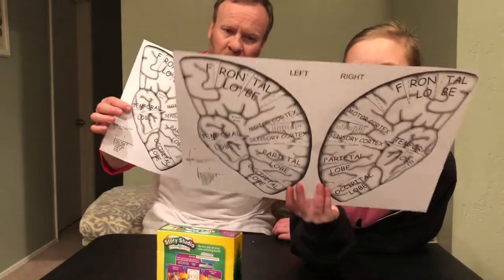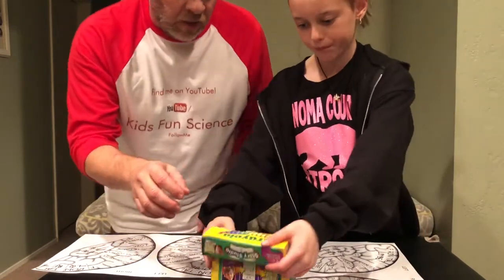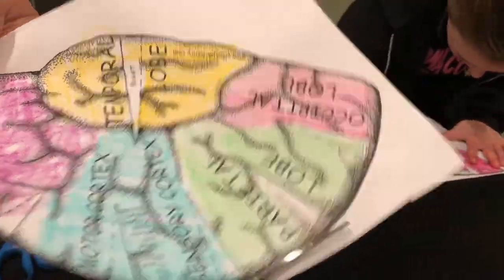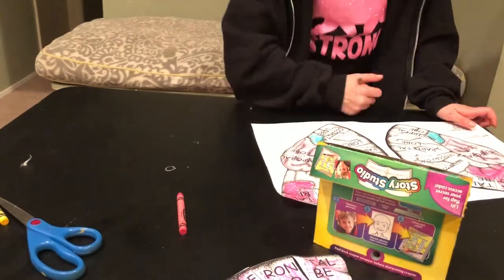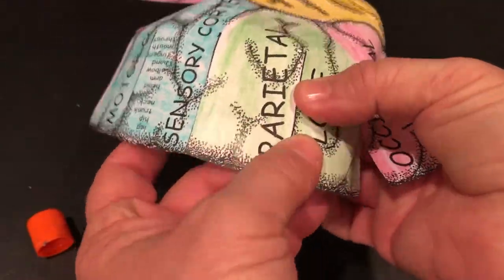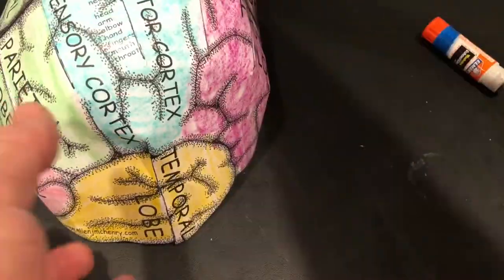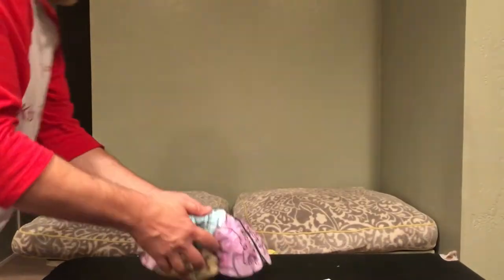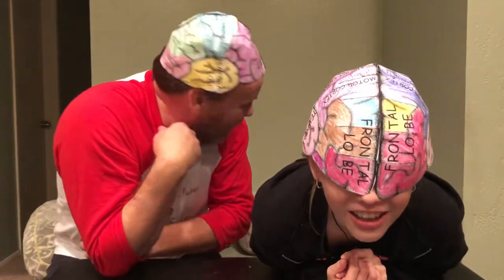Put on your THINKING CAP Brain experiment (FREE Printable brain cap)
This is made for parents and teachers

Put on your THINKING CAP Brain experiment

A lot of times we really don't think how are brains work. Read below and see which part of your brain controls what part of your body.

Illusion happens at the brain level, which is why scientists say they shouldn't be called "optical illusions," & why the term "visual illusions" is more appropriate.

Instead of thinking that you cannot trust your eyes when you see an illusion, you really should be saying, "I cannot always trust my visual system". The visual system includes not only the eyes but the optic nerve, which links the eye to the brain; & the primary visual cortex, the area of the brain that processes visual information. My experiment Bird in a Cage uses your Occipital Lobe

Which side of your child's brain is active - Left or right Right or Left?
: Why the side of a brain make a difference
Often we hear comments such as “What a right-brained thinker you are!” or “That’s such a left-brained thing to say!” but what does it really mean to be a left-brained or right-brained thinker?
Left-brained thinkers are characterized by being more logical, analytical and prone to reasoning. These are the sort of people who excel in mathematics and economics, and who often find numbers easy to master. A right-brained person is more drawn to their intuition, tends to be creative and likes to express himself through art and writing.
However, while the distinctions drawn between being a left-brained thinker and a right-brained thinker may be many, never fear- these are not cut and dried.  Many children & adults exhibit a mixture of qualities from both brain areas. However, knowing which side is predominant in your child can make all the difference when they are learning, as well as help you identify the learning style that should be employed while teaching them.
Most children fall in the middle of the left and right divide, & thus, have no great problems with learning information in different forms. But, for some others, their preference for using one side of their brain for thinking & learning new things, can pose quite a challenge. Yet, once they learn something, these children, with predominant right or left brain traits, often excel!
One of the most well-known right-brained people to ever live was the genius, Albert Einstein. He was a difficult child, because people thought he had learning disabilities as he could not write down simple steps when doing mathematical equations. However, he always got the right result! The problem he had, & that most right-brained children have, is that they tend to work in wholes instead of in parts.
Other qualities right-brained children may have include:
•    Great physical and sports abilities
•    Aptitude for learning when being shown rather than told
•    Prefer working in teams rather than solo
•    Solve problems intuitively
This is why right-brained thinkers tend to choose future careers that are more intuitive and require less organization & structure. They often go into fields like acting, sports, politics, crafts or any occupation that involves interaction.
Left-brained thinkers are more common to find, & thus, most education systems are geared towards learning & text that is more favorable to them. Left-brained children are more likely to score well on written exams, even when the person they are competing with has the exact same IQ, but uses their right side of the brain more!
Left-brained thinkers favour:
•    Verbal instructions
•    Reading
•    Silence when they are concentrating
•    Planning &organization when starting a task
These left-brained thinkers tend to choose careers that are highly structured & organized such as banking, law, mathematics and science.
While most schools focus on helping left-brained thinkers to learn there are some techniques that you can use to help your child, especially if they are highly right-brained in their thinking.
These include:
•    Using tactile objects while teaching them a topic. For instance, use alphabet blocks to help them learn spellings or real money when they learn mathematics
•    Since they can lose focus easily, use a spot or desk light when they are reading. This helps them focus their concentration more effectively.
•    Use images or drawings whenever possible, especially in subjects like maths & science, which are harder for them to grasp. You can make them draw out elements or draw objects to represent numbers.